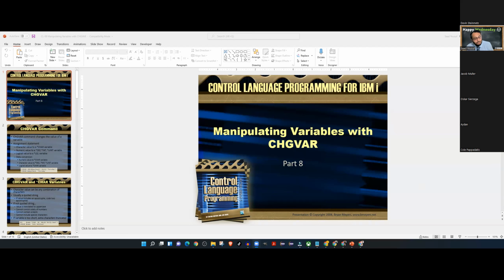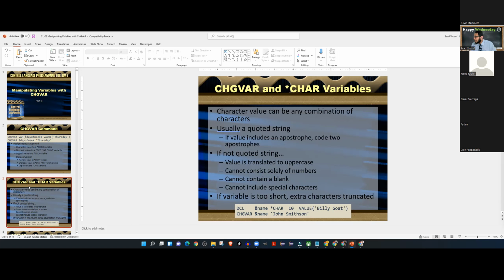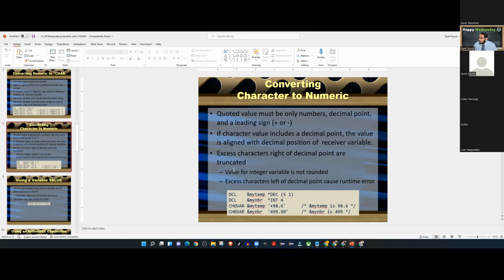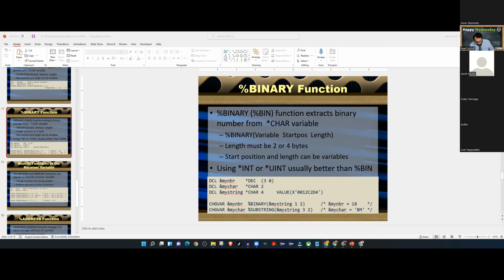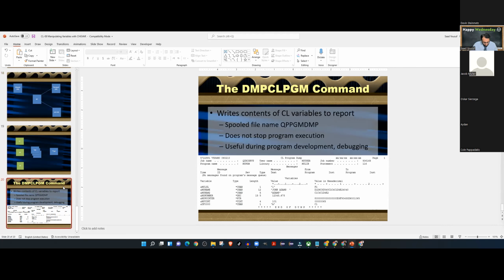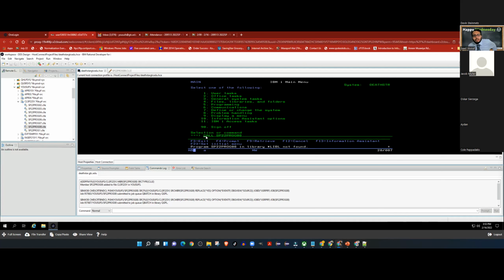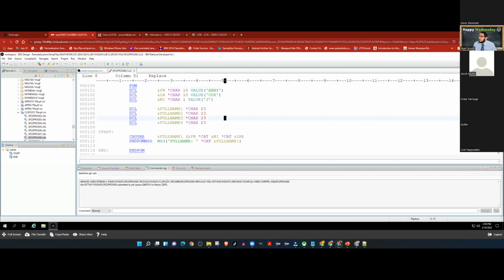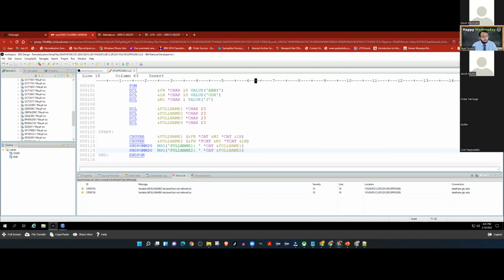Week 5 CL Class - Chapter 8